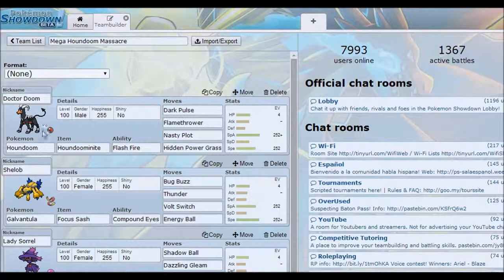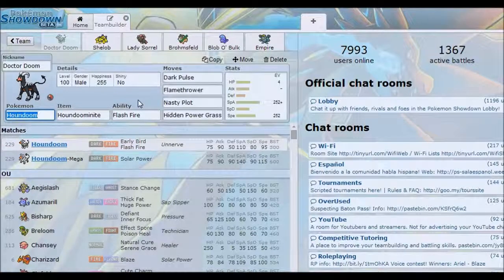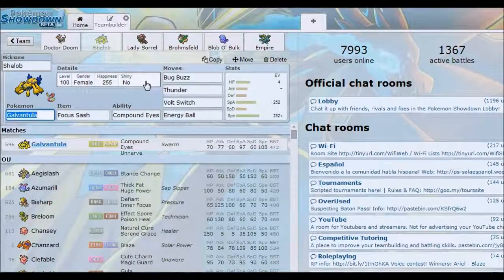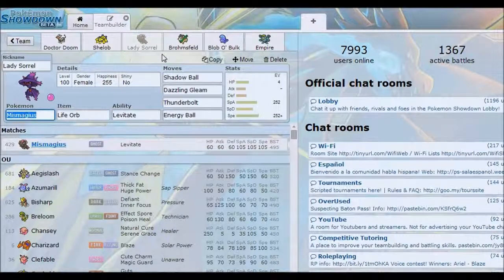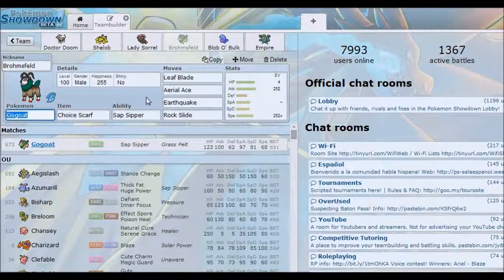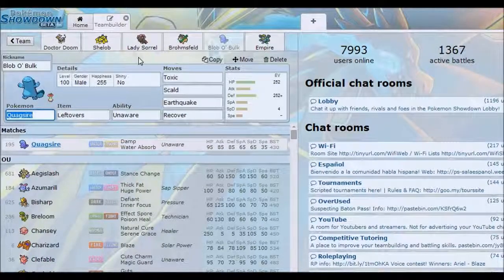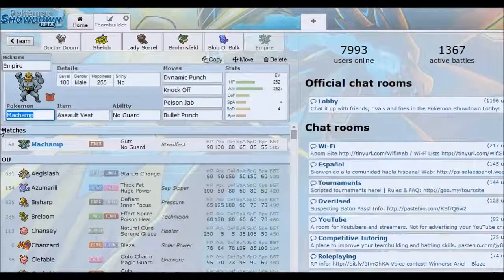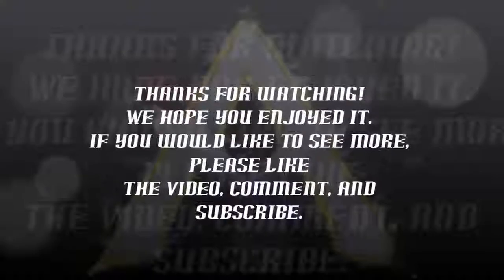Behind the Teams - Mega Houndoom Massacre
A more in-depth look at our first session's team.

X&D Adventures is:
Xathirin
Dregbaz

The games featured in our videos do not belong to us and we do not claim copyright for them.